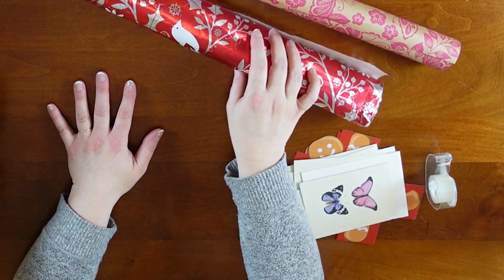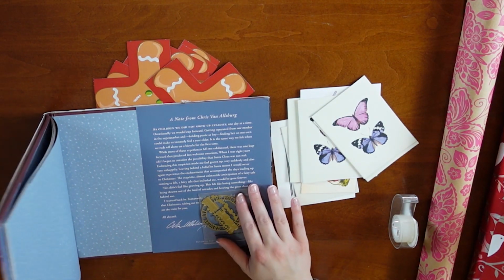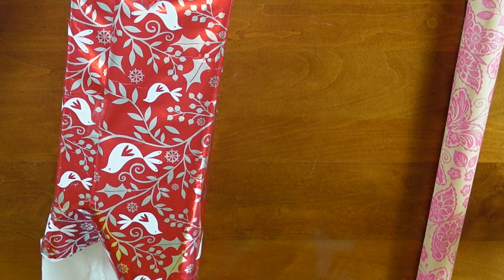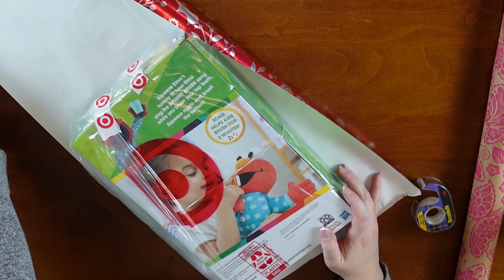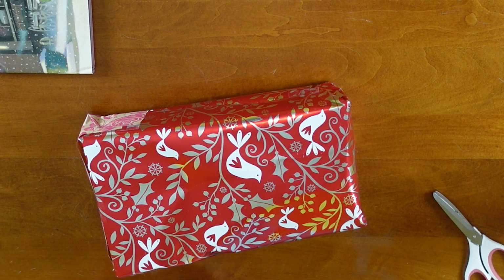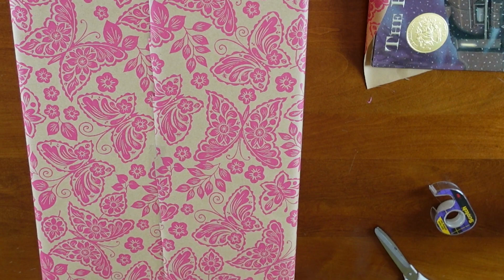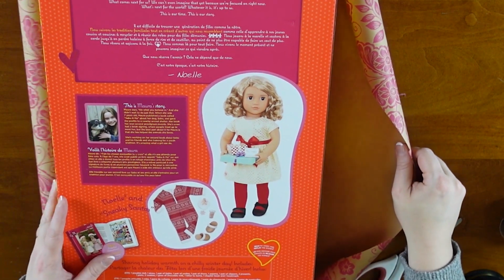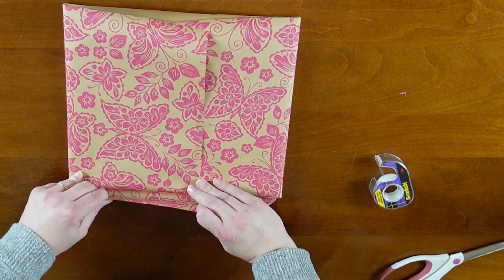Wrapping and Sharing This Year's Presents | Christmas ASMR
Allow me to lull you into a dreamy, tingly state
of Yuletide bliss with this,
my first ever ASMR video.

MoroccanOil Advent Calendar:

Sesame Street Brushy Brush Elmo:

Sleepy Not Sleepy Dino Gift Set:

Lily Anna Our Generation Doll:

The Polar Express:

Want to help  @Vicky Bermudez and me make wishes for kids this holiday season??
Support my Make-A-Wish campaign to help me
WIN THIS ADVENT OFF:

See you tomorrow for Day 15 of Vlogmas!

MY NEW SETUP!

Sony ZV-1 Camera:
With the bundle
Without the bundle

HP Omen Computer:

LaCie Hard Drive: